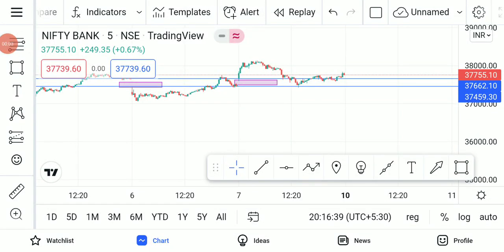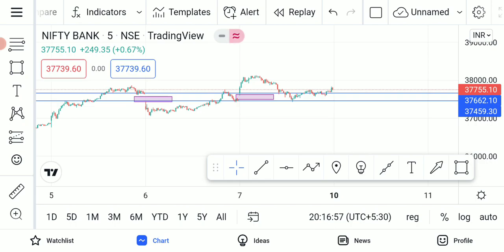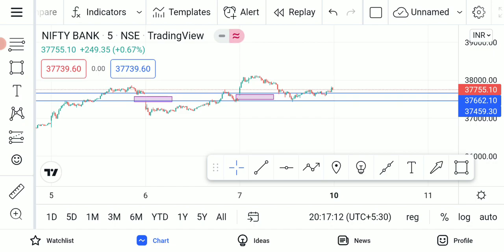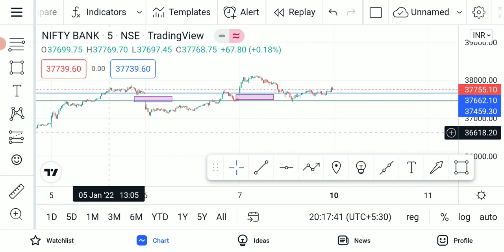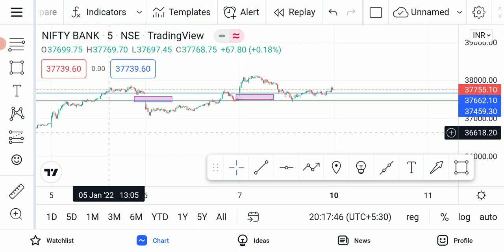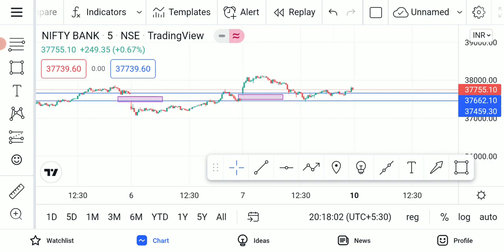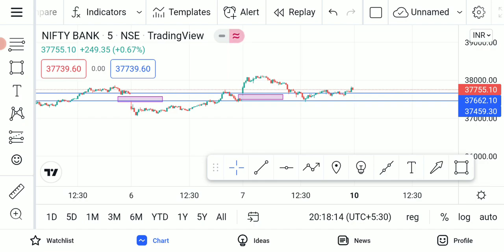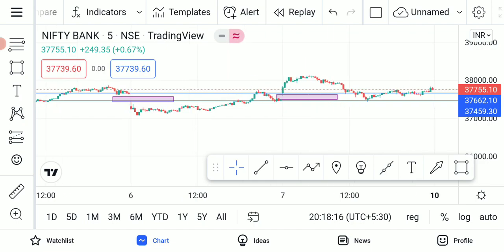price open gap up and gap down |good trading opportunity |bank nifty |Jan 6 and 7 trades example